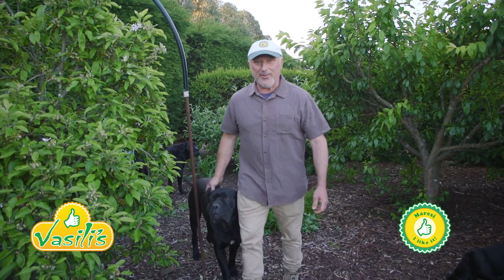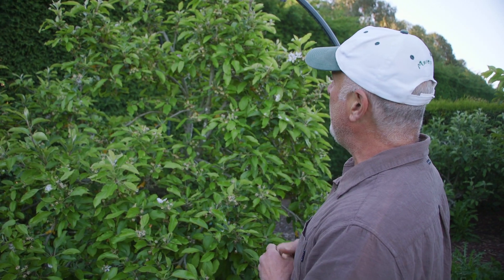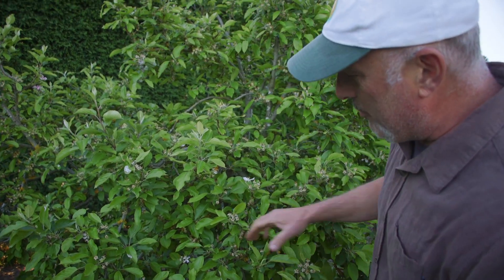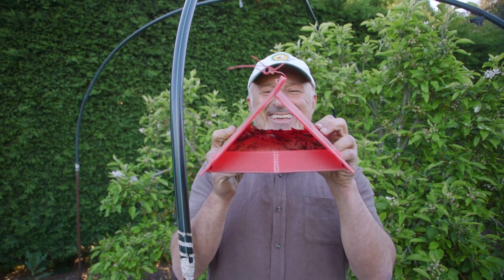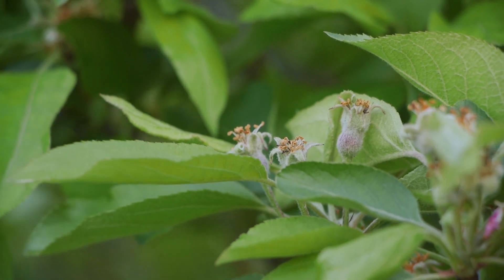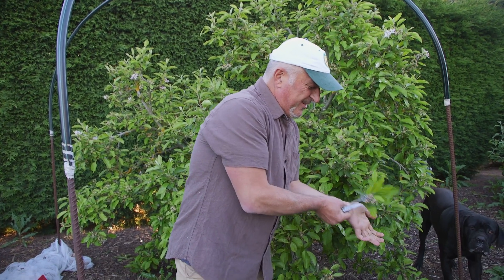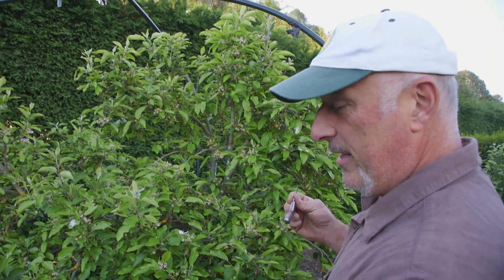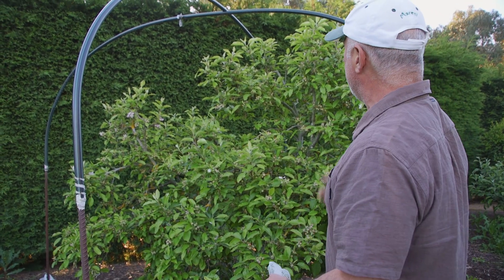How To Control Pests On Apples And Pear Trees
CODLING MOTH:
- Tree barrier around trunk base
- Install a codling moth trap
- Spray fruit with CGWS to form a barrier
- Cover tree with insect netting.

WOOLY APHIDS:
- Spray fortnightly with eco oil
OR
Homemade:
-1L water
-1tbsp olive oil
-1tbsp dishwashing liquid
-1 Litre of water